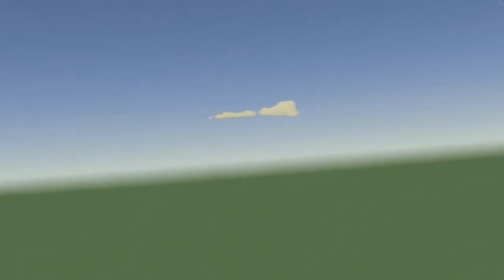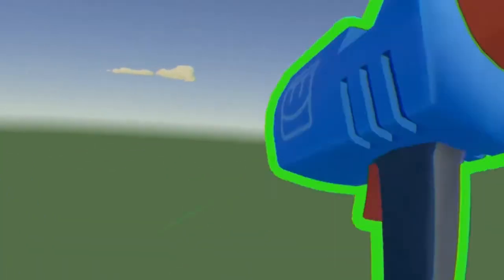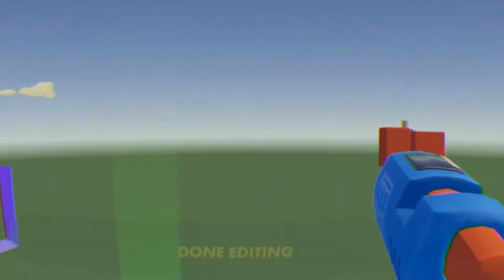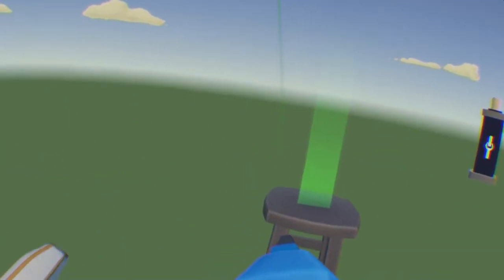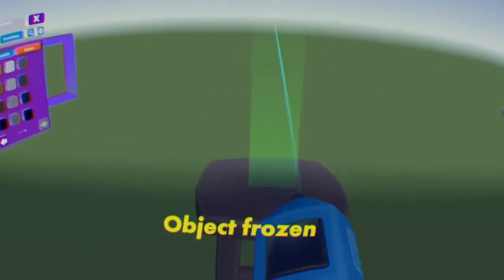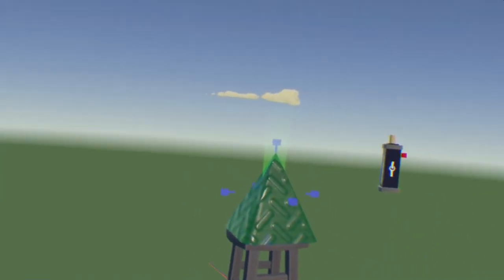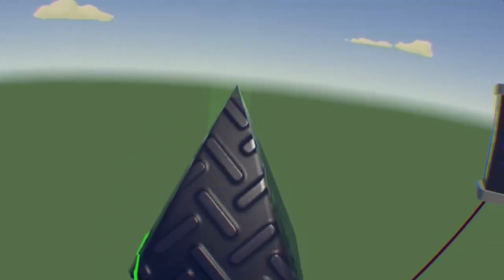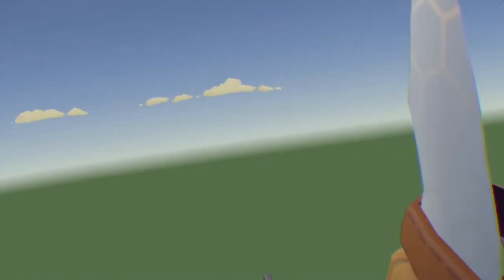How to use the clamp gizmo in rec room